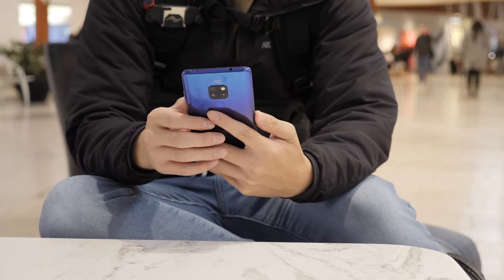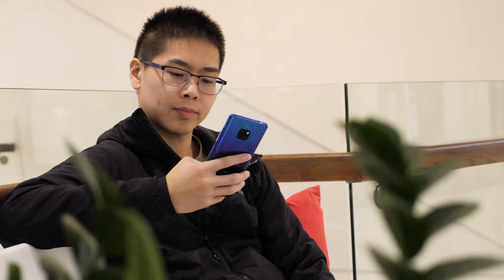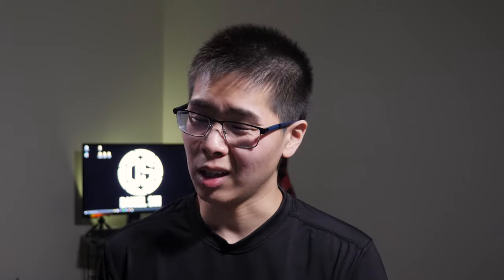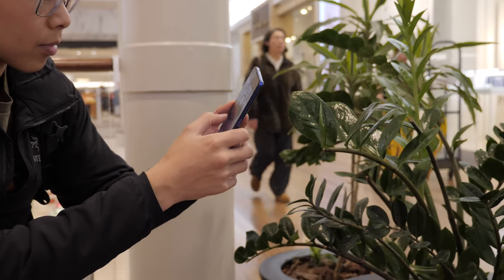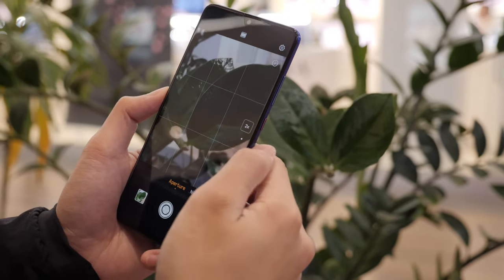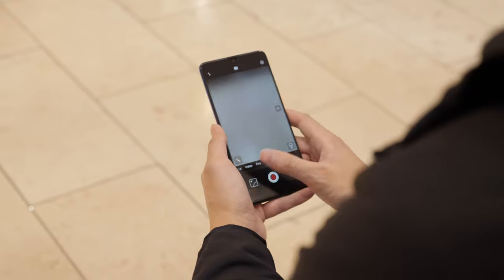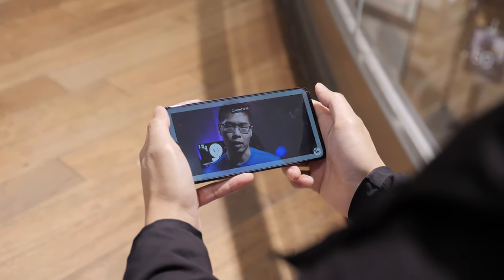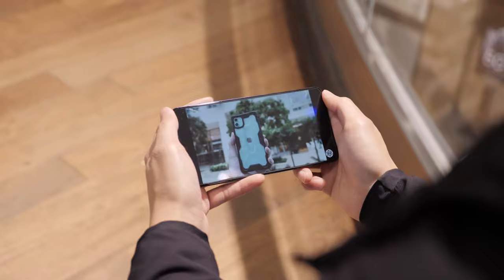Huawei Mate 20 Over One Year Long Term Review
It's been over a year with the Huawei Mate 20, let's take a look at how it's doing today.

Featured:
Huawei Mate 20 Pro
Huawei Mate 20

Bambu Brand Apparel: